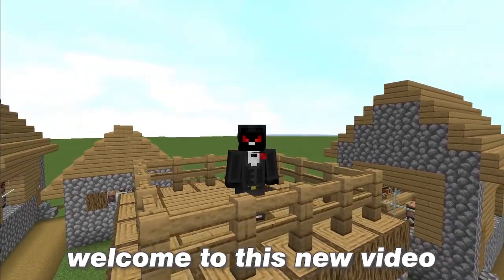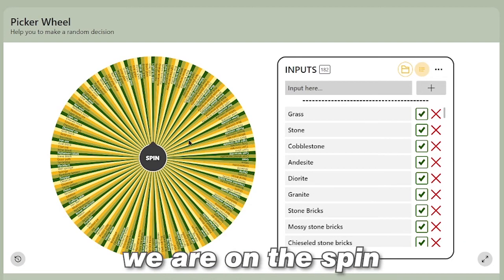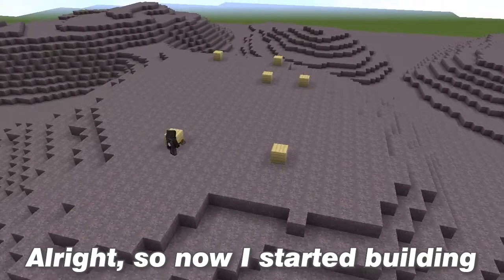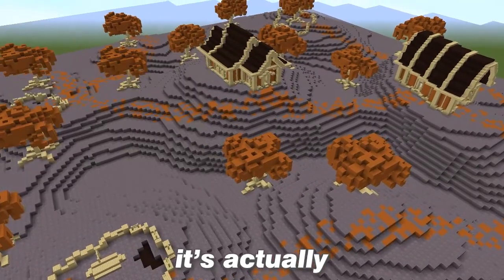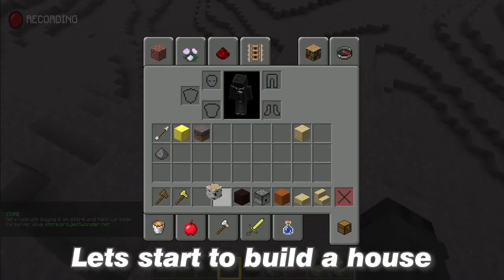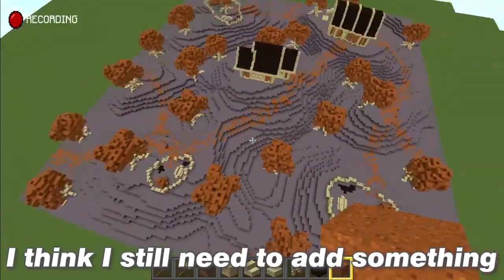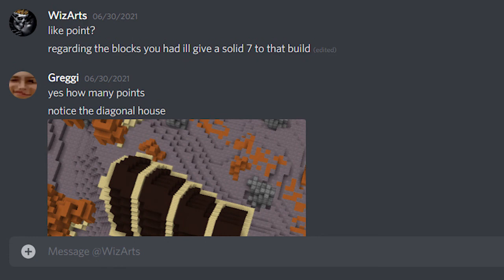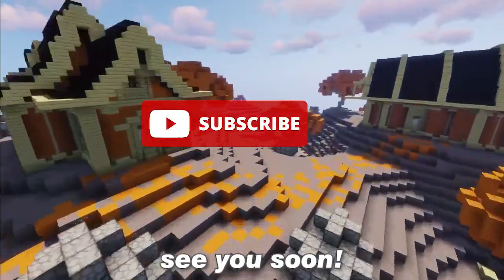Building a Minecraft Project in Two Hours, but I can Only Use 5 Random Blocks!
Hello! In this video I had a spin with all 1.12 minecraft blocks and out of those picked 5 random ones.
I then challenged myself to build the best project I could using only those 5 blocks in two hours. Special thanks to Wiz for judging lol.

WARNING: I probably didn't create this concept, and I just did it myself, but I am not trying to copy from someone else and take the credit, if you find the video to the creator of the concept let me know in the comments and I'll give credit here.